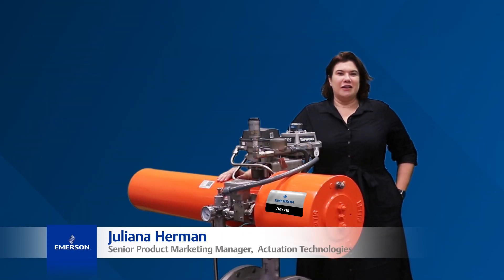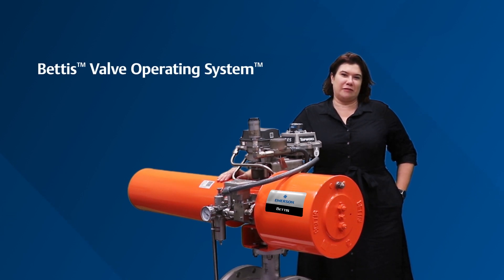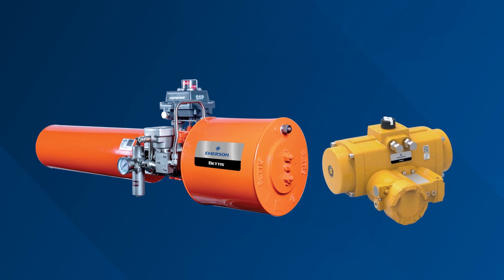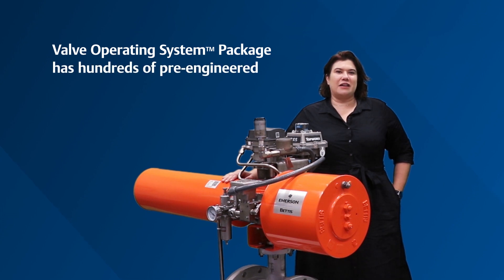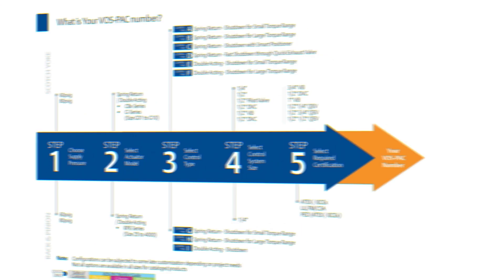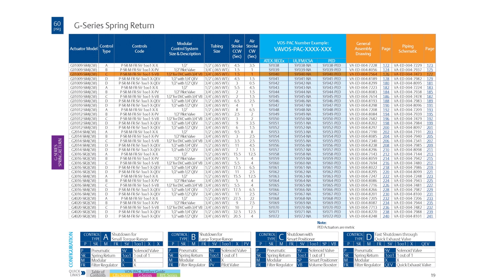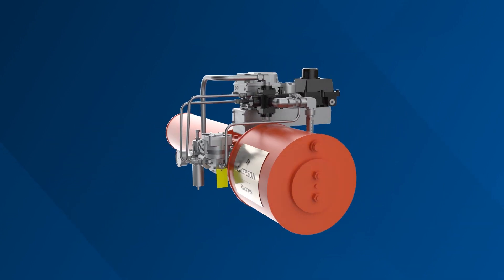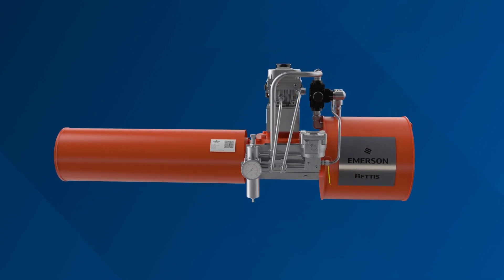Bettis Valve Operating System (VOS)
Bettis VOS-PAC and Q Series, turnkey Valve Operating System (VOS) packages - Features and Benefits